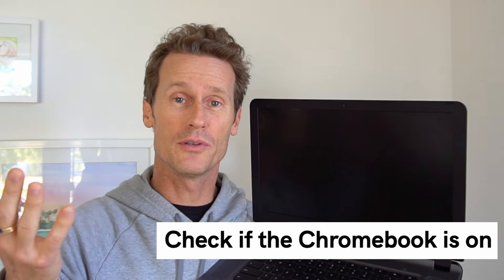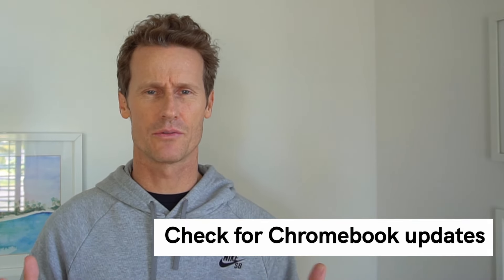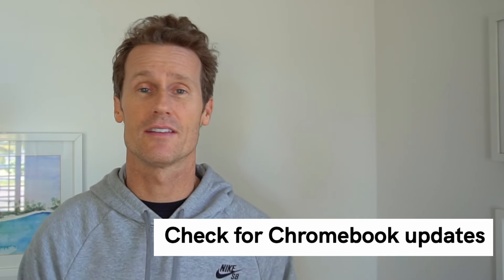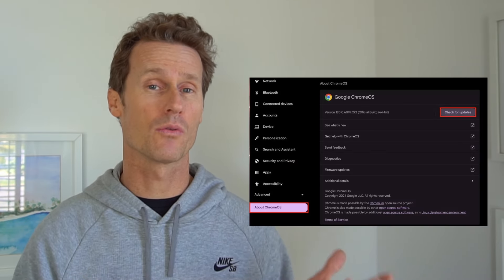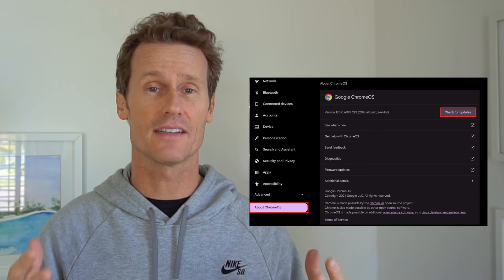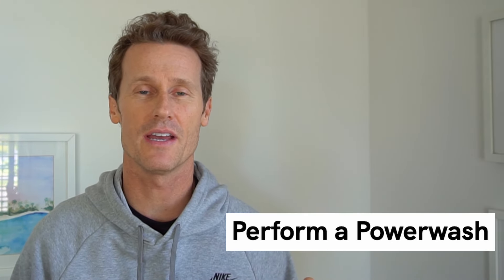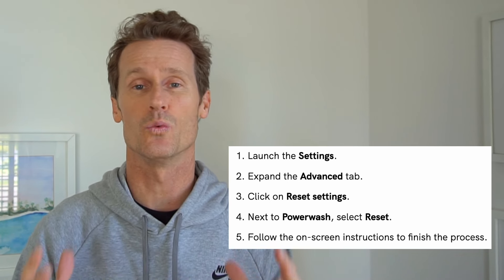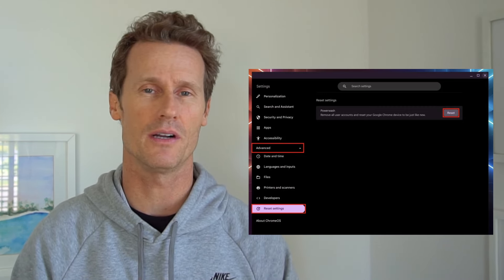How to Fix Chromebook Black Screen | Quick Troubleshooting Tips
Is your Chromebook stuck on a black screen? Don't worry! In this video, we’ll cover simple and effective steps to troubleshoot and fix the issue, helping you get back to work, gaming, or whatever you love doing on your Chromebook.

📚 Chapters:
0:00 - Introduction
0:22 - Check Power and Brightness
0:57 - Prevent Overheating
1:14 - Restart Your Chromebook
1:26 - Update Chrome OS
1:54 - Reset Chrome Flags
2:23 - Perform a Powerwash
2:45 - Contact Google or Seek Professional Help

📋 Steps to Fix Chromebook Black Screen:

1️⃣ Check Power and Brightness
→ Ensure the Chromebook is powered on.
→ Plug it in to charge if needed.
→ Use the brightness key to increase the screen brightness.

2️⃣ Prevent Overheating
→ Let the Chromebook cool down if it feels hot.
→ Consider using a laptop cooler for better heat management.

3️⃣ Restart the Device

4️⃣ Update Chrome OS
→ If the screen works temporarily, go to "Settings" → "About Chrome OS" → "Check for updates."

5️⃣ Reset Chrome Flags
→ Open Chrome and type chrome://flags → Press Enter → Click "Reset All Flags."

6️⃣ Perform a Powerwash (if the screen is functioning)
→ Go to "Settings" → "Advanced" → "Reset Settings" → "Powerwash" → "Reset."

7️⃣ Seek Help if Necessary
→ Press Alt + Shift + I to provide feedback to Google.
→ Visit a repair shop if the issue persists, but avoid paying more than half the Chromebook’s value for repairs.